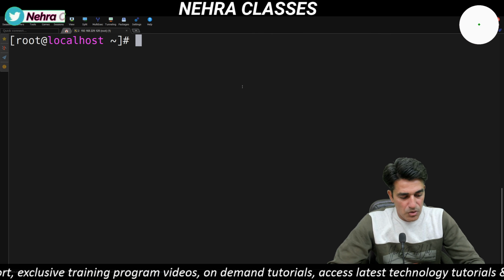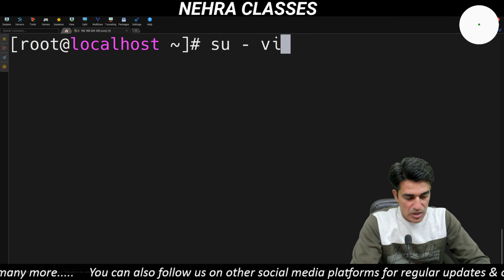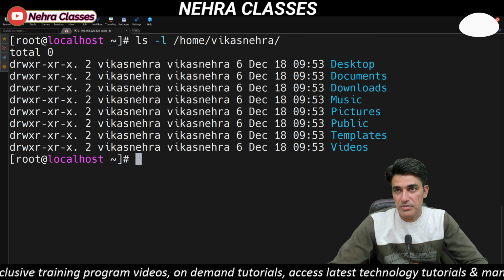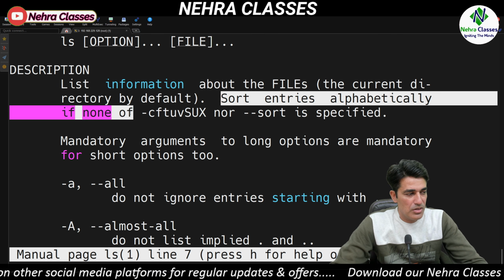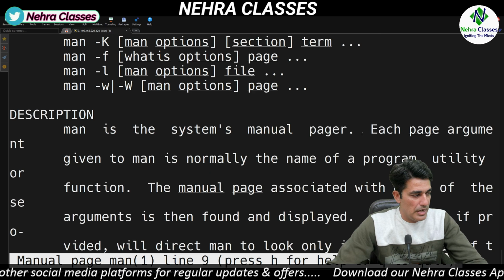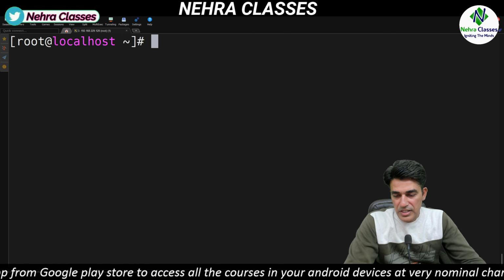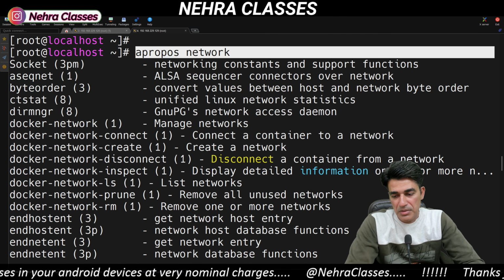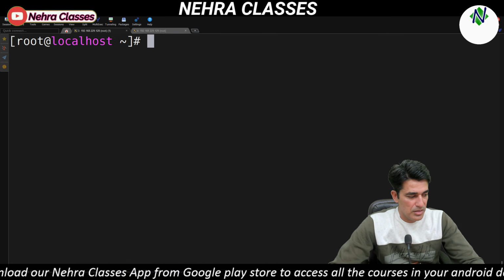Session - 4 | Linux Shell Basics: Shell Prompt, Command Format & Man Pages Explained!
Welcome to this beginner-friendly session on Linux Shell Basics! 🚀 In this video, we will explore essential concepts that every Linux user must know, including:

✅ What is a Shell? Understanding different types of shells in Linux.
✅ Shell Prompt: What it is and how it works.
✅ Command Format: The structure of Linux commands and arguments.
✅ Man Pages: How to use the manual pages effectively to learn about commands.

By the end of this video, you'll have a solid foundation in working with the Linux shell and executing commands like a pro! 💻🔥

📚 Nehra Classes - Igniting The Minds! 📚

About Us:
Nehra Classes is a premier IT training institute dedicated to empowering individuals with the skills and knowledge they need to succeed in today's competitive technology landscape. Founded by Vikas Nehra, a seasoned IT professional, our institute has been at the forefront of providing quality training solutions for over 10 years.

🕒 Timestamps:
00:00:00 - Channel Intro
00:00:17 - Session Overview
00:00:50 - Linux Shell
00:02:50 - Types of Linux Shells
00:05:45 - Shell Prompt
00:10:30 - Linux Command Format
00:18:05 - Linux Man Pages
00:45:05 - Practice Questions

🎓 Join the Nehra Classes Community:
We’re more than just a channel; we’re a community of learners and educators. By joining our YouTube Membership and following us on social media, you gain access to exclusive content, live Q&A sessions, and a network of like-minded individuals. Let’s achieve your learning goals together!

🚀 Special Offers:
Check out our current promotions, discounts, and free trials on our website and learning portal. Take advantage of these opportunities to start learning with us today!

Thank you for being a part of Nehra Classes. Your success is our priority!

All content, including but not limited to text, images, graphics, videos, course materials, and other digital assets available on Nehra Classes' platforms, is the exclusive property of Nehra Classes and is protected under international copyright laws.